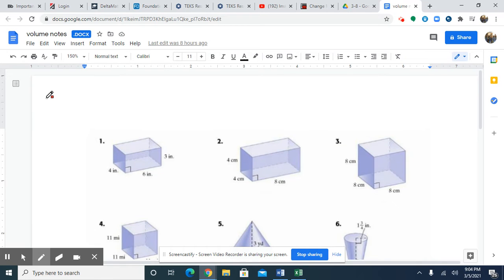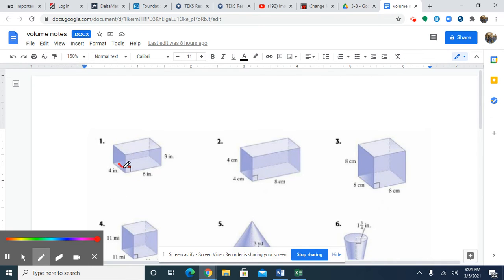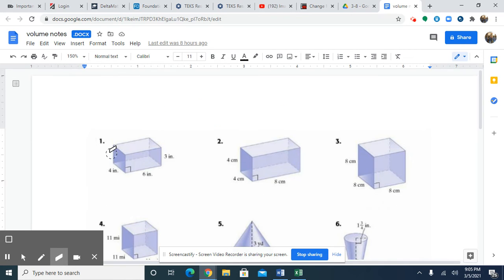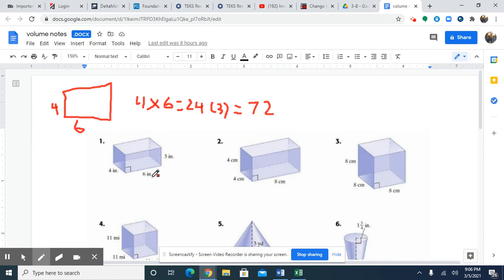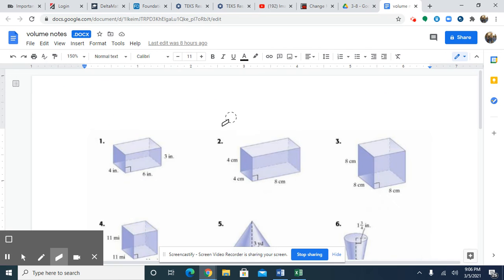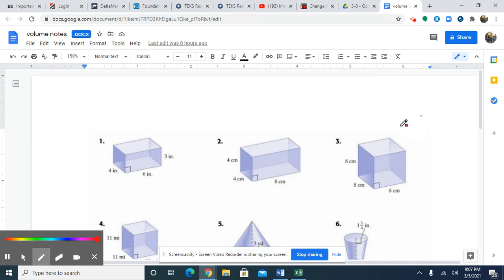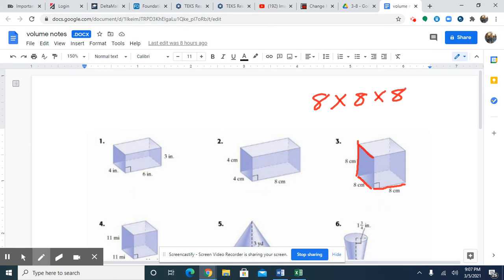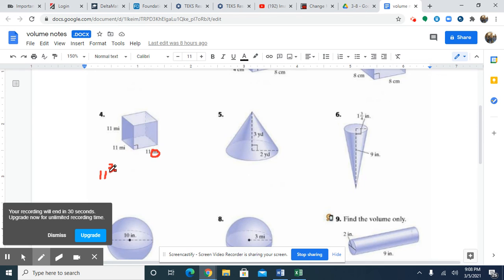Volume notes part 1